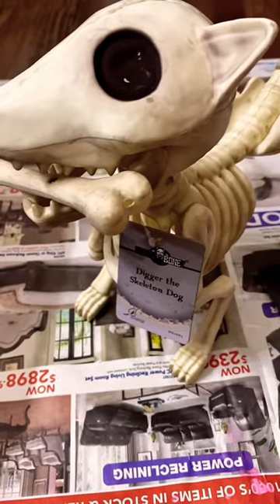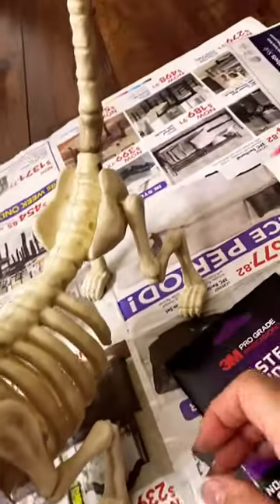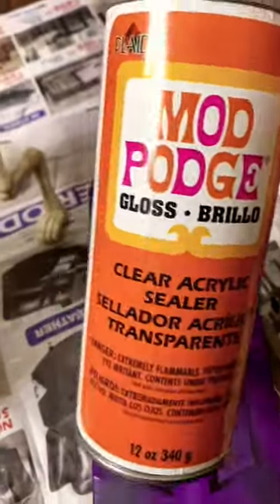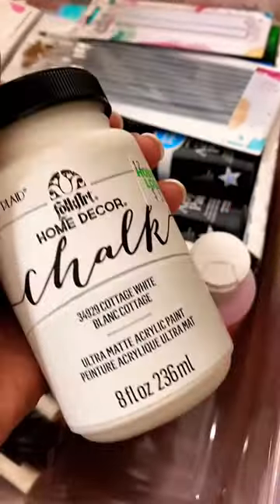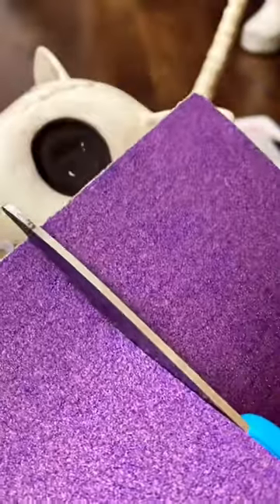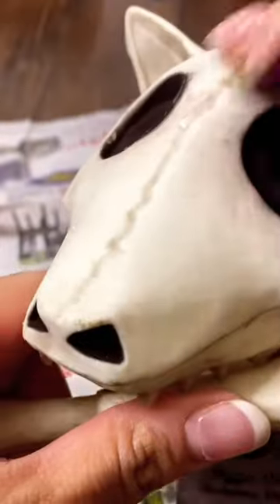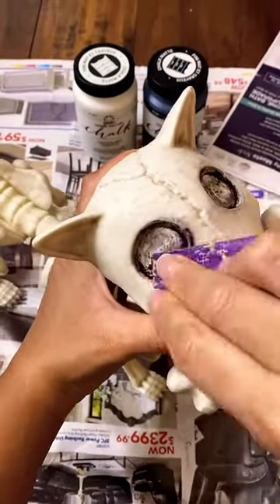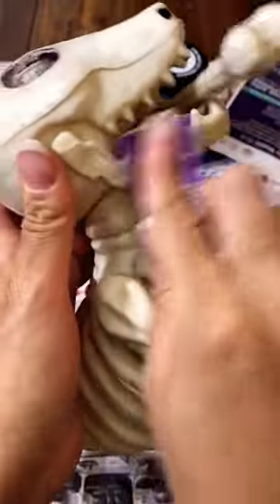Día de los Muertos Ideas Arts & Crafts: Dog - Xolo Part 1